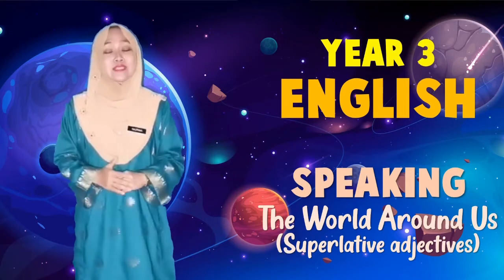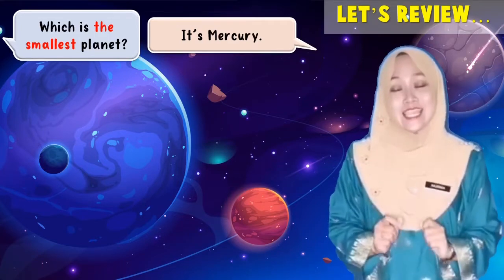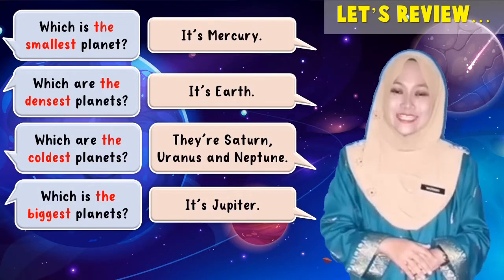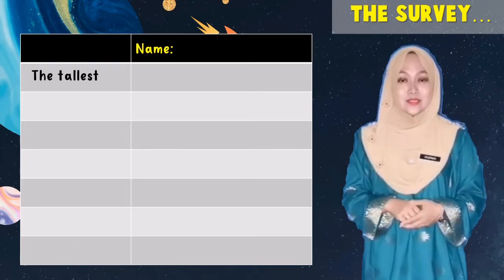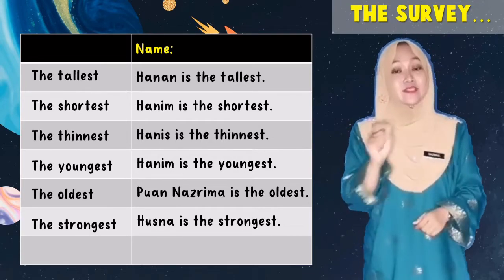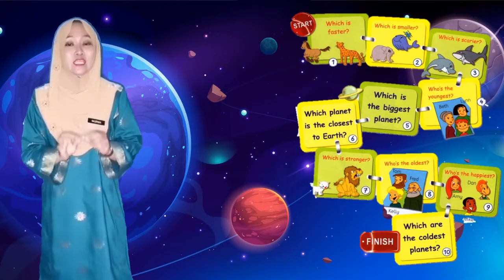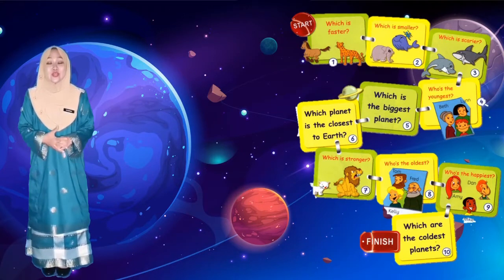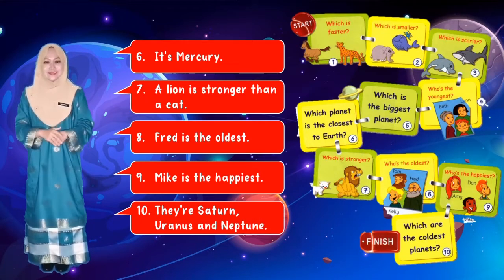English Year 3: Speaking (Superlative Adjectives)